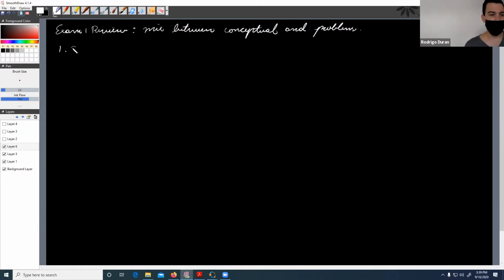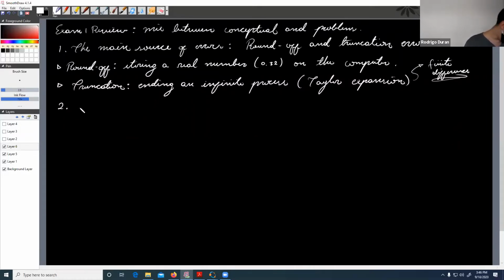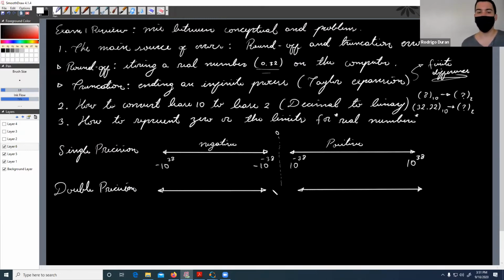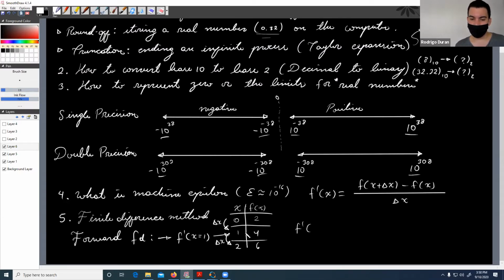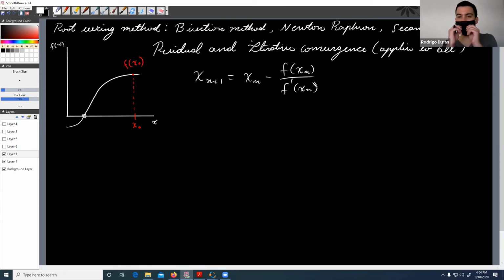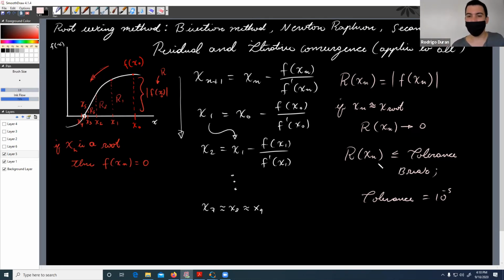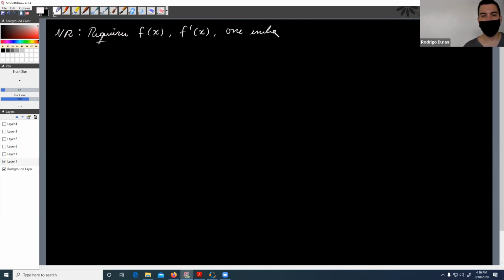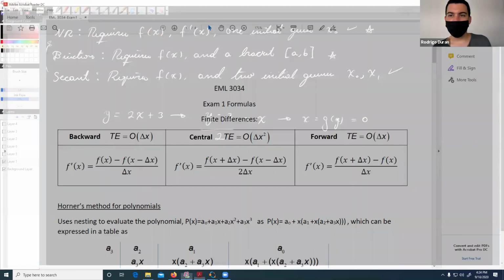Numerical Methods Review 1 (Fall 2020)